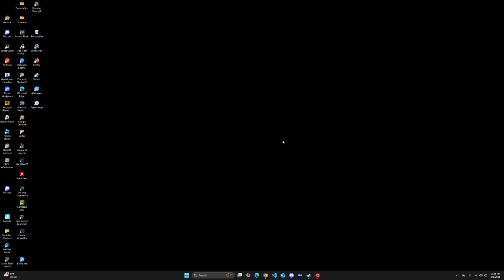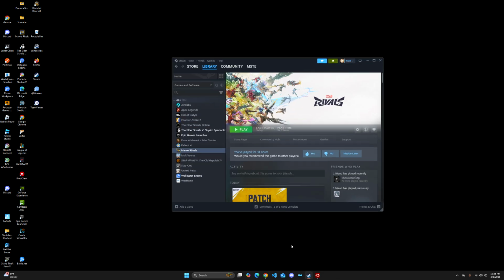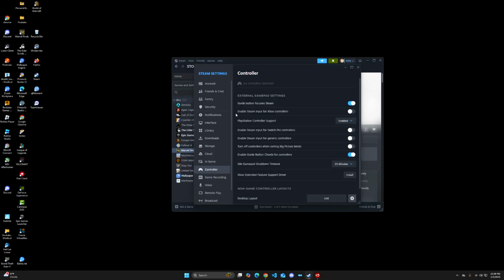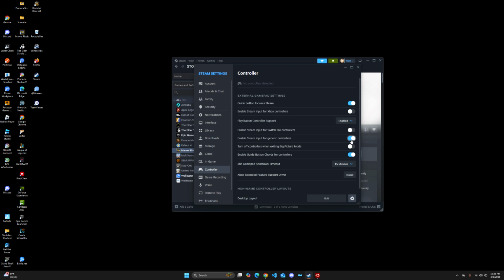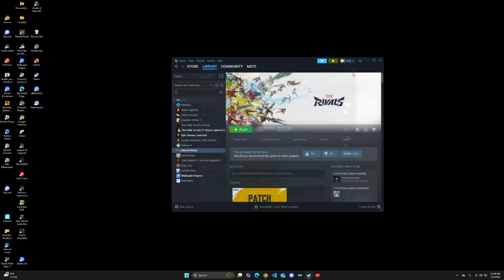How To Fix Kingdom Come Deliverance II Controller/Gamepad Not Working On PC Tutorial! (Easy Guide)